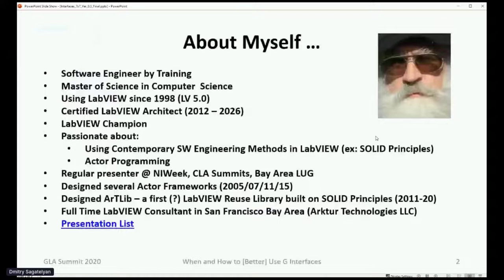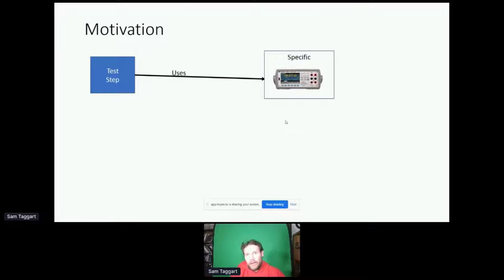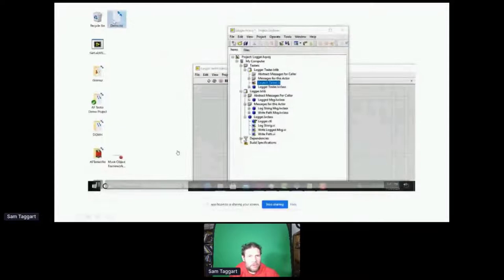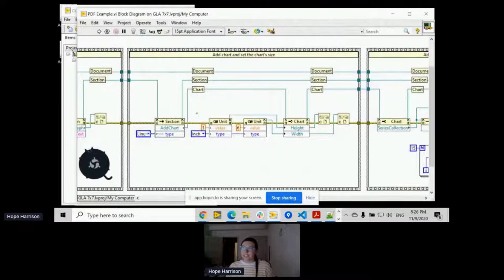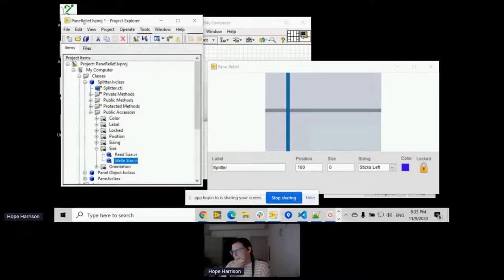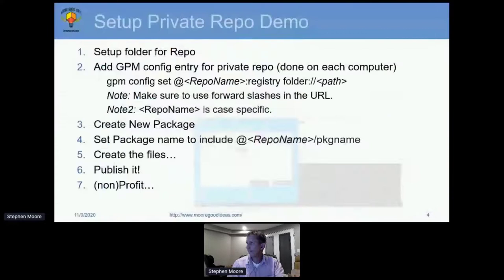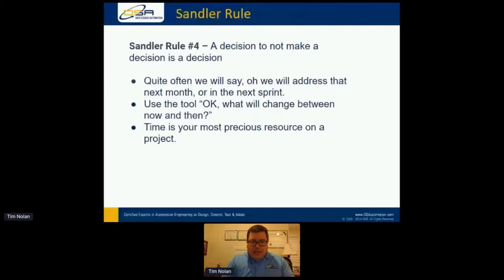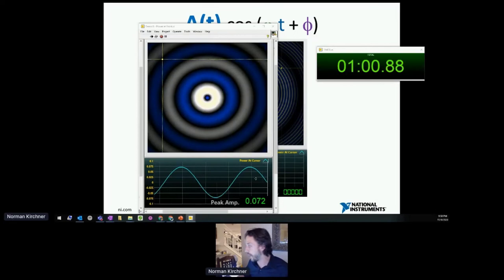7 x 7 Minute Presentations - Hosted by Fabiola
Sam Taggart:

DQMH Style Testers for Actor Framework
Mock Objects in LabVIEW
Hope Harrison:
PaneRelief 2.0
Get updated on the cool new things that have happened in the last year with PaneRelief - the amazing tool that helps you deal with panes and splitters when making resizeable UIs. Featuring LabVIEW hacks to do things that Darren Nattinger told me weren't possible!
Awesome .NET Stuff You Can Use (Instead Of Writing It Yourself)
Do you want to let your users type in equations for calibrations but don't want to write your own math parser from scratch? Do you want to write a PDF document without using the Report Generation Toolkit? I'll show you how to do these by using third party .NET libraries that you can call from LabVIEW.

Stephen Moore:

How to setup a private GPM repository
As you know Moore Good Ideas has started G Package Manager (GPM), an open-source package repository that allows for project based software package installation. In this presentation, after giving a brief overview of GPM, I will demonstrate how to set up a private GPM repository as this is often a requirement for certain work environments.

Dmitry Sagatelyan:

When and How to [Better] Use G Interfaces
Presentation briefly compares the new G Interface feature to ‘Abstract’ Classes and provides recommendations for when and how to use G Interfaces in designing complex Class Hierarchies

Timothy Nolan:

Sales Techniques to Refine Requirements
Insufficient or incorrect software requirements are the bane of software development projects. Looking outside of engineering, we can use Sales Techniques to properly gather and refine requirements and solve our headaches before they happen.